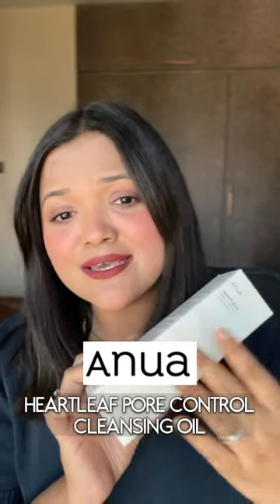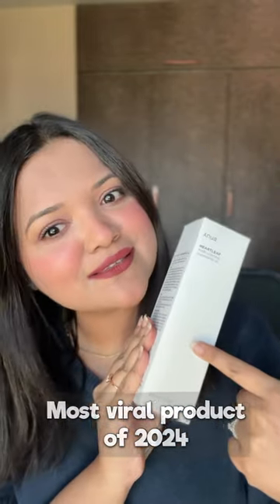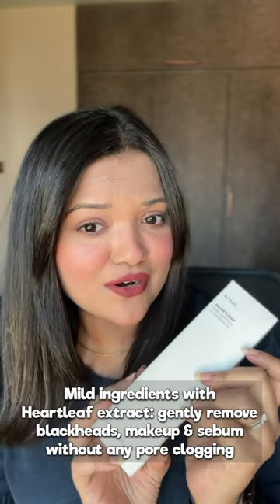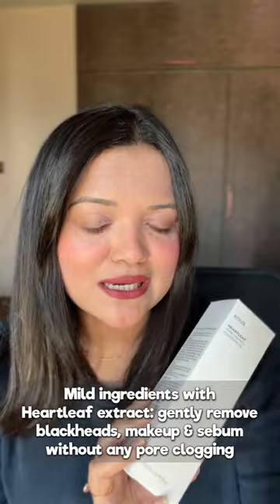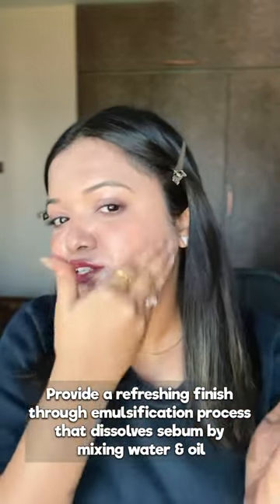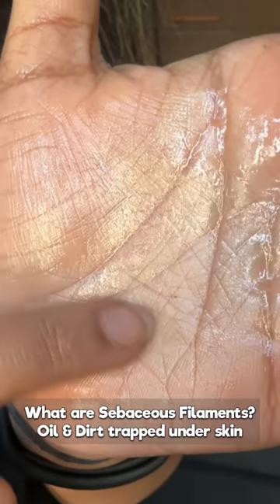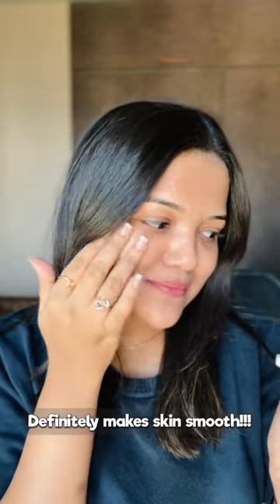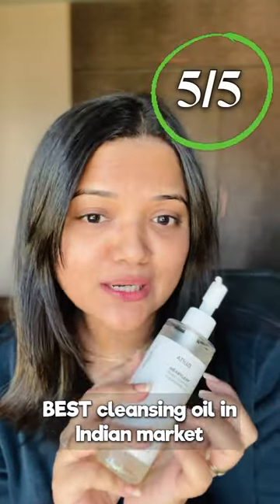Anua Heartleaf Pore Control Cleansing oil review in India for Oily acne prone sensitive skin. All!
So here’s my review of the most Viral product of 2024…
@anua.skincare Anua Heartleaf Pore Control Cleansing Oil♥️

I literally had sleepless mights after seeing the results and wanted to get hands on this cleansing oil. And when it finally launched on Maccaron app I had to order it!!!

And not to my surprise it actually worked! It removed sebaceous filaments & blackheads from my face & gave me a soft & smooth skin🥰
Also, as a makeup remover it removed all the makeup & didn’t strip oils from my skin.

It is only available on: @maccaron_beauty

Price: ₹ 1720/- (but you can get good discounts)

Key takeaways:
* Contains heartleaf extract that helps to prevent skin irritations and is suitable for those with acne-prone skin.
* Mild ingredients with Heartleaf extract: gently remove blackheads, makeup & sebum without any pore clogging
* Non-comedogenic formula: safe to use for acne-prone, sensitive skin
* Provide a refreshing finish through emulsification process that dissolves sebum by mixing water & oil